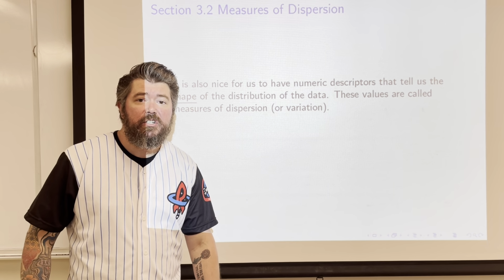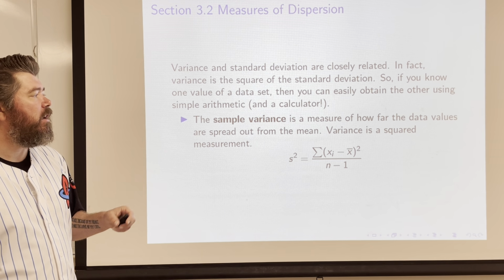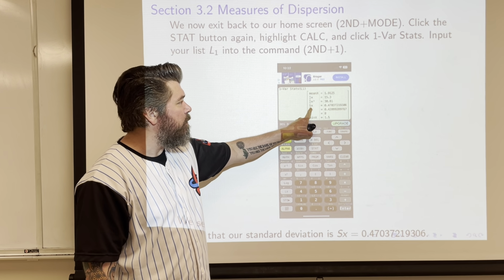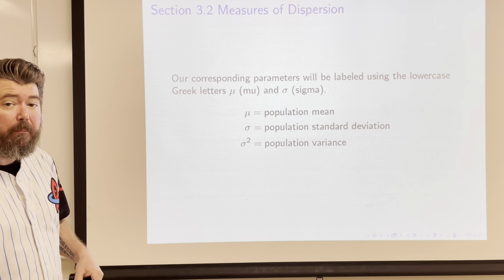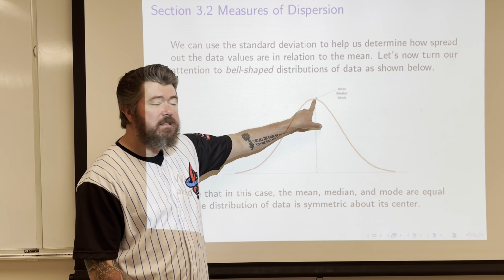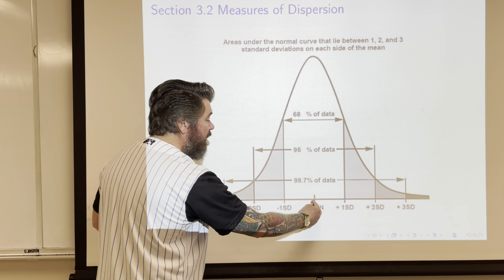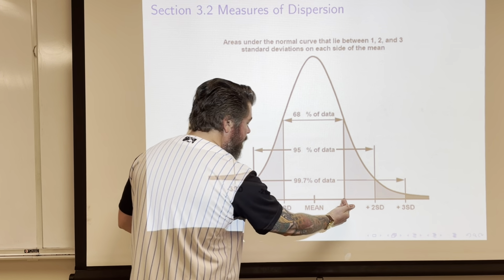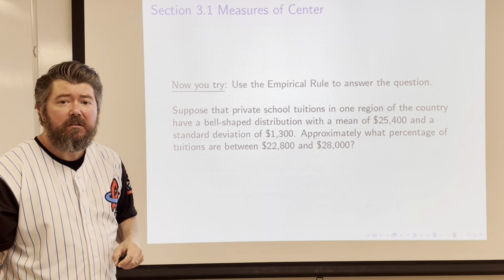MA 147 Section 3.2